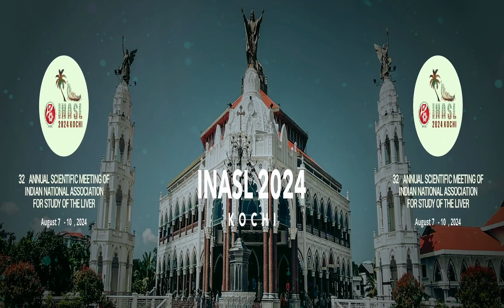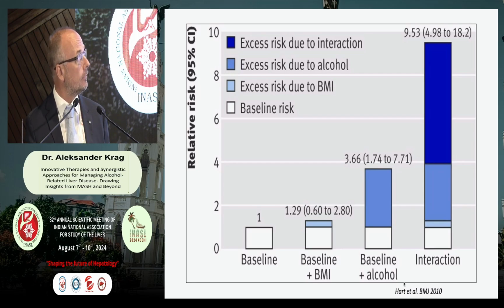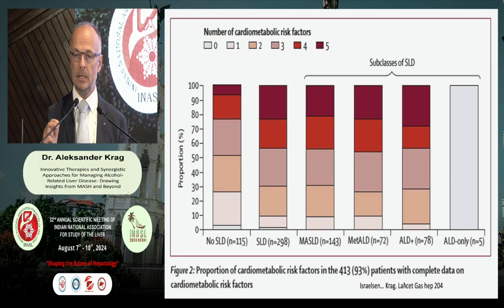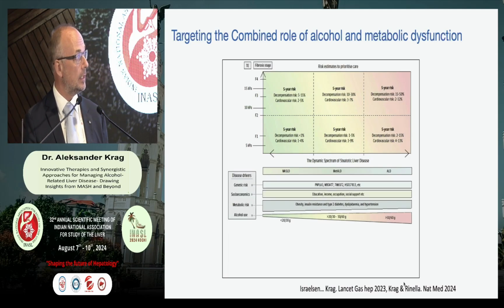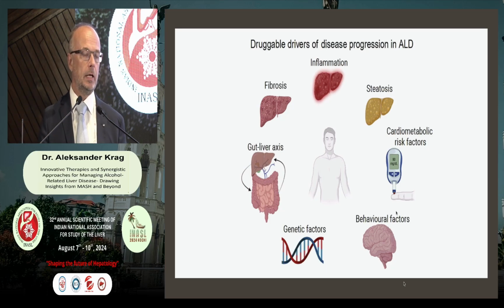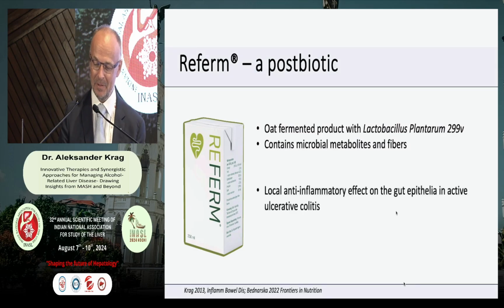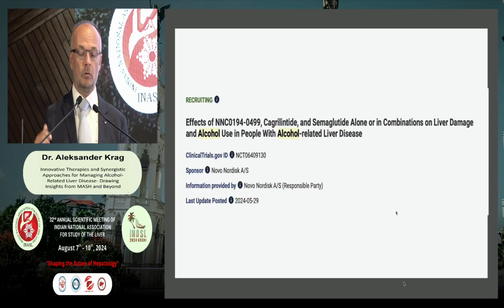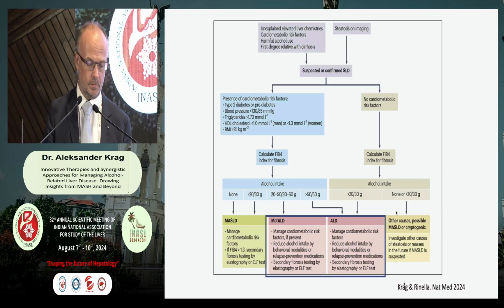21. Aleksander Krag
Session-9: INASL-EASL Symposium on Alcohol related liver disease (ALD)